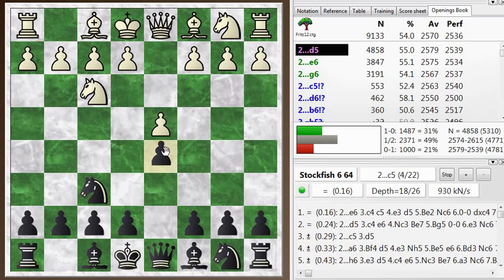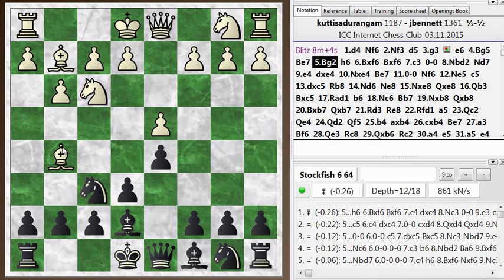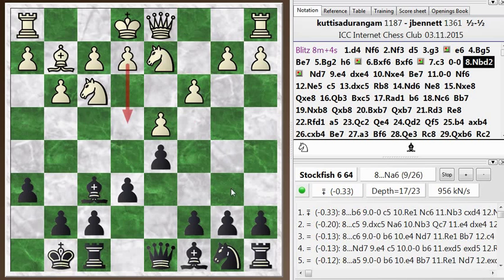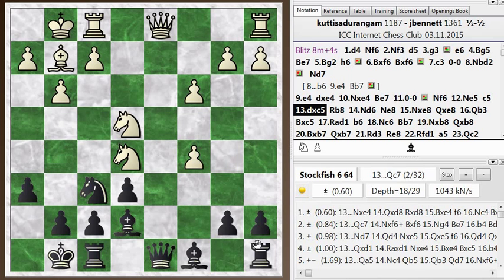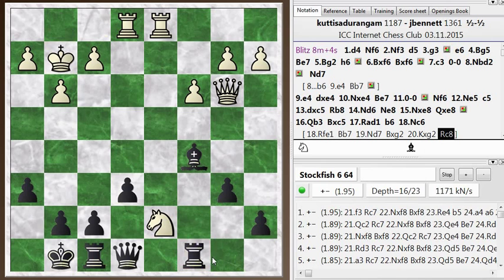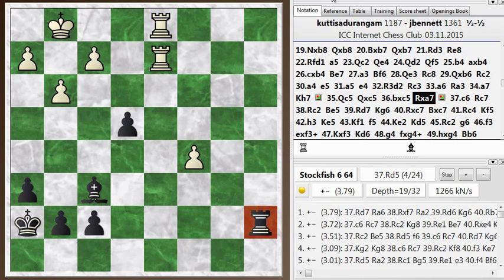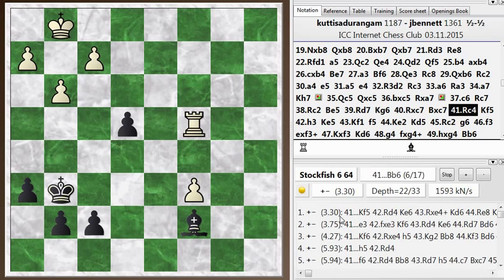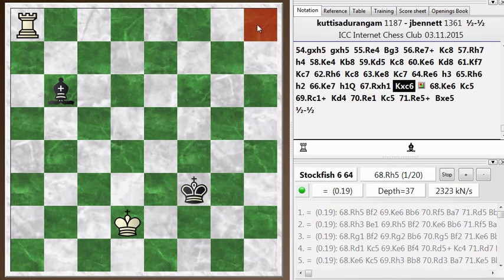Blitz chess postmortem #549: Queen's pawn game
In the postmortem, I concentrate on a few critical moments, and then take a look at the interesting Rook vs. Bishop endgame.  Was it winning for white, or did black have a draw all along?  It's hard to say, even with a chess engine to help.